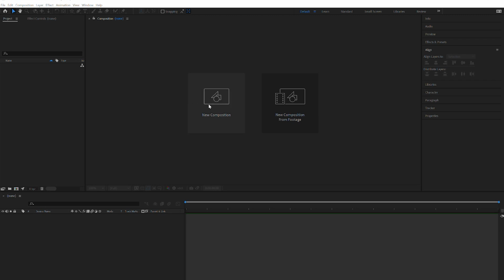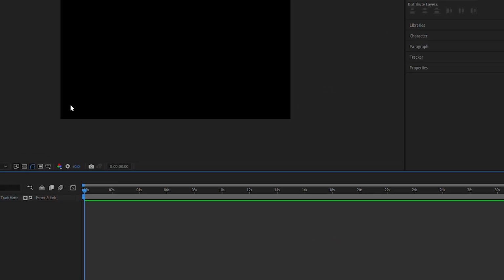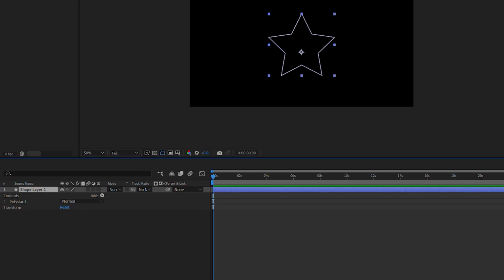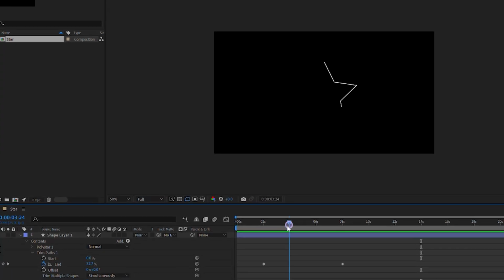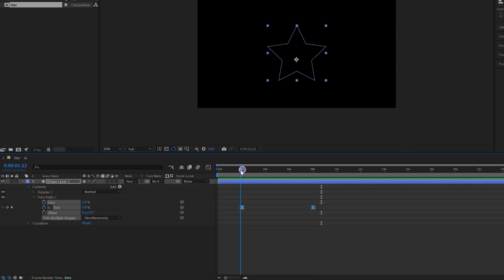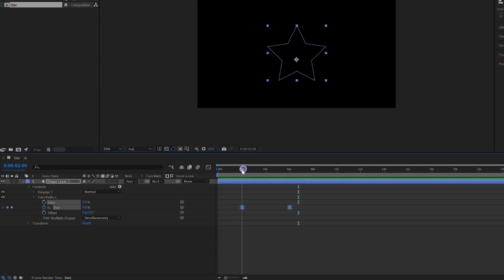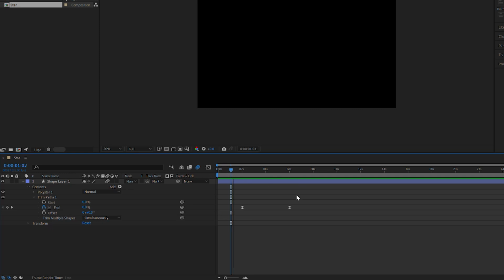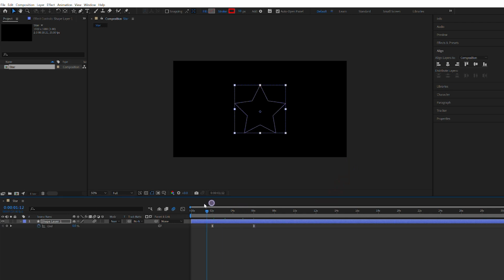How to animate a star shape in After Effects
Learn how to quickly animate the outline of a star shape in After Effects using the trim path tool!

Learn the basic technique in less than 2 minutes, with bonus content in the rest of the video.